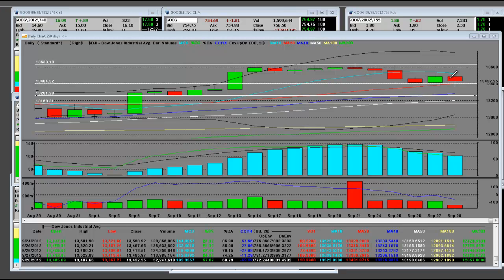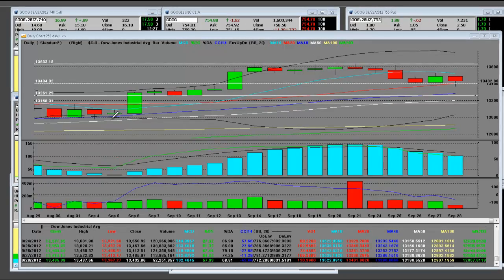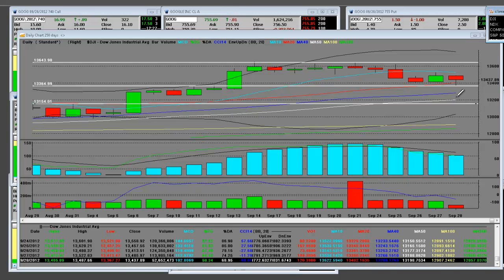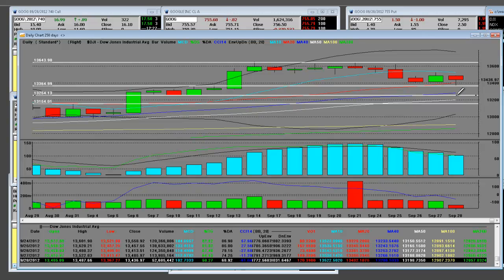Dow Jones Industrial Average (^DJI) Wall Street Drops on Growth Fears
Dow Jones Industrial Average (^DJI) Wall Street Drops on Growth Fears (VIDEO). Volatility has returned to the market and we're seeing nice moves both up and down in the markets. In this "stock market trading education" video we'll cover the Dow and how it's trading on the last day of the Q3 2012.

Other Links